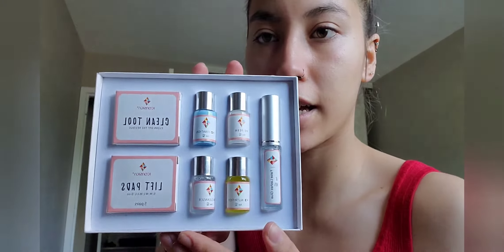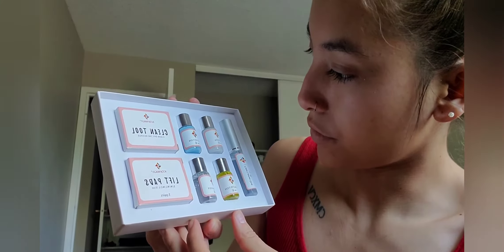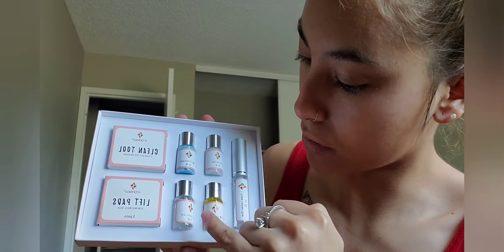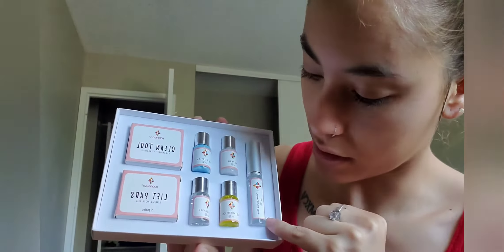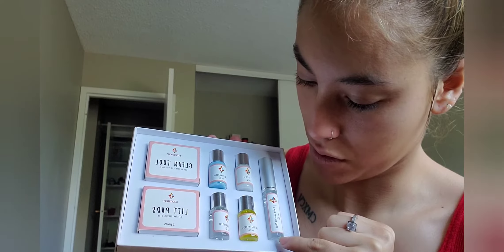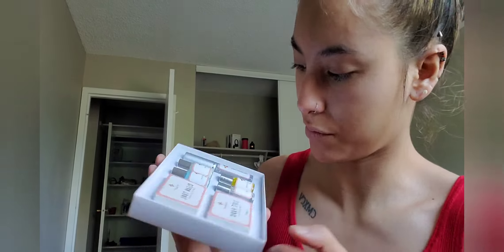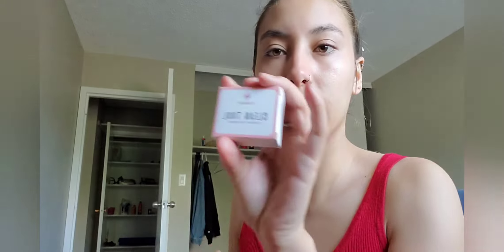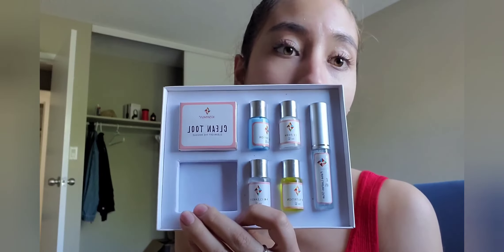Trying out a DIY lash lift kit • The struggle is real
UNBOXING • REVIEW
I gave this product a 7 out of ten, find out why!
The lashes did stayed curled for a week.
update July 6th 2020: lashes are still curled, havent touched up.